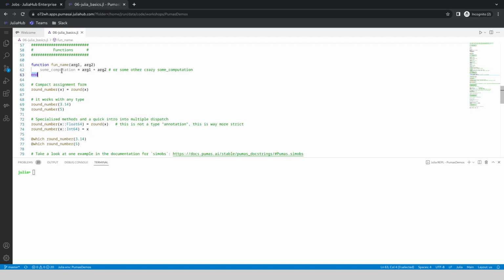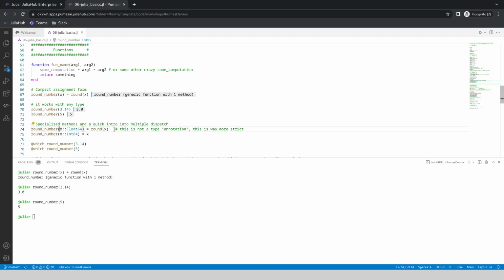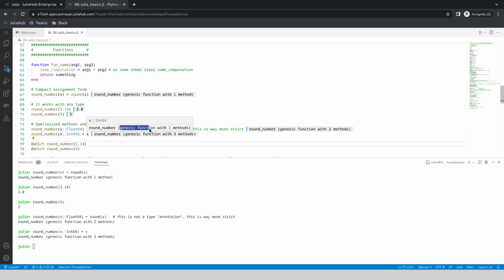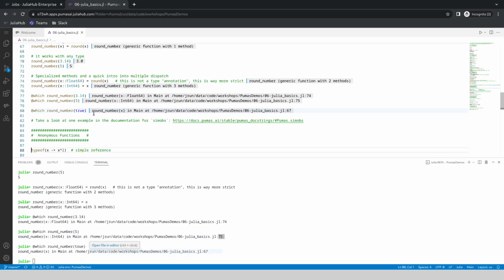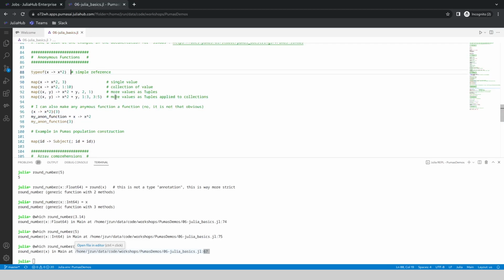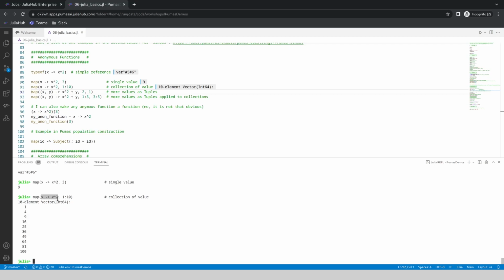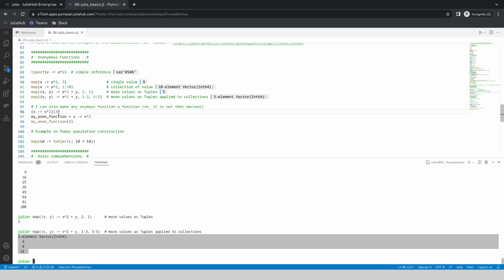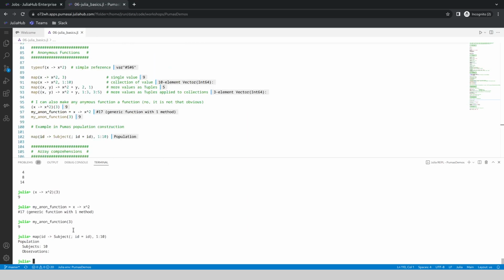Functions in Julia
Learn more about the different functions in Julia language